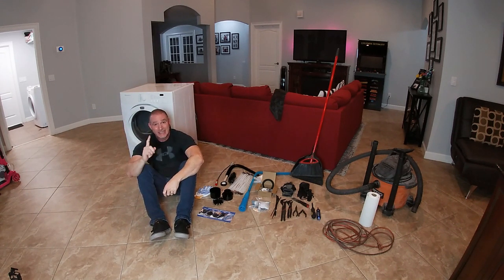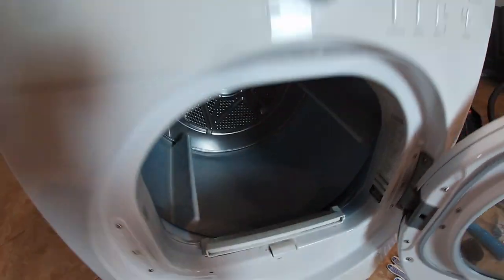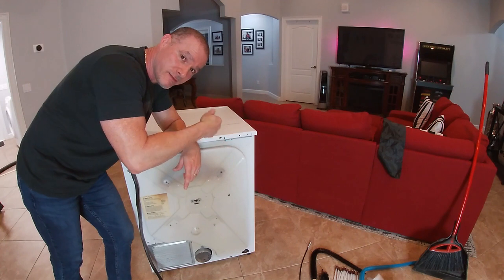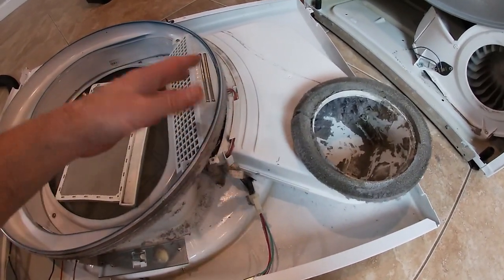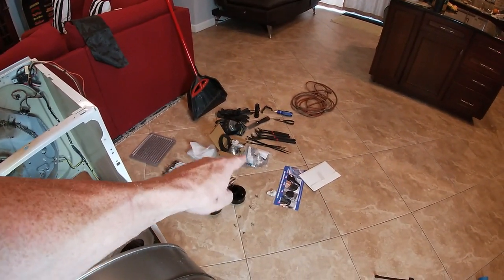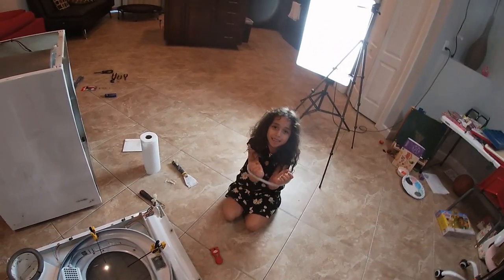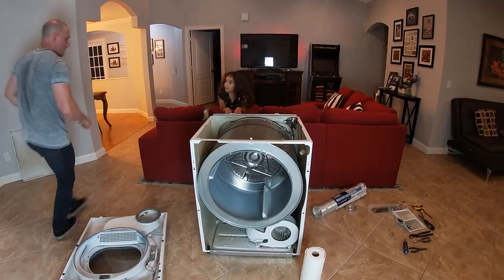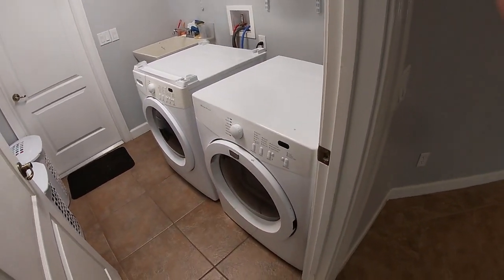DIY dryer Repair - Not drying, top is way to hot, squeaks and wobbles. Lets fix it!!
Welcome to another episode of this old hooptie :)

In this video my dryer stopped working so I pull it apart then replace the felt, the drum bearing, the lint tray, then clean up a big mess. In the end the dryer works great again saving a bunch of money on a new dryer or repair. Total cost in parts delivered to my door was under $100.

Build what you love and love what you build.

Under no circumstance should you take any of the information in this video as advice or instruction. I am not a professional. Do not do what I do, you could grow a third nipple or permanently damage your chakra. The way I do things may be completely incorrect or dangerous. If you do not know what your doing you should consult a professional to complete or provide proper instruction on any project you choose to take on. I am not responsible for any injury or destruction of property.  RESEARCH everything prior to starting your project. You read to the end here is a digital cookie :)

The products I used in this video are below.

I will have a link for all parts used in the next couple hours.

Clothes Dryer Drum Upper Front Felt Seal Replacement

Clothes Dryer Drum Lower Front Felt Seal Replacement

Felt strip glue

OEM Frigidaire 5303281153 Rear Bearing Kit for Dryer

dryer lint tray

Eastman 8 Foot ArmorFlex Dryer Vent, Flexible Aluminum Duct with Clamps, Semi-Rigid,

Holikme 11 Pieces Dryer Vent Cleaner Kit Dryer Cleaning Tools, Include 30 Feet Dryer Vent Brush, Omnidirectional Blue Dryer Lint Vacuum Attachment, Dryer Lint Trap Brush, Vacuum & Dryer Adapters

Amartisan Magnetic Ratchet Screwdriver Set, 34-Piece Multi-bit Ratchet Screw Drivers, Slotted/Philips/Pozi/Torx/Hex